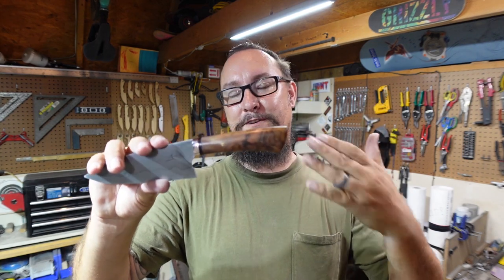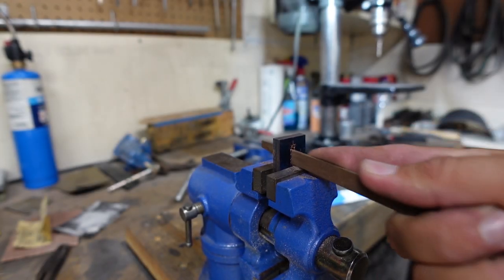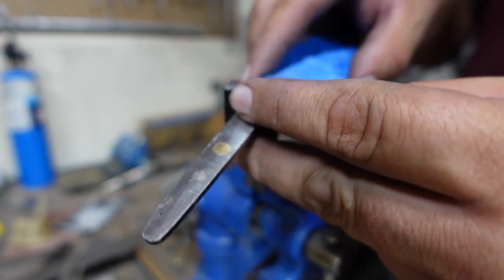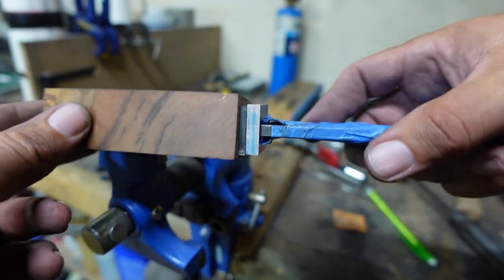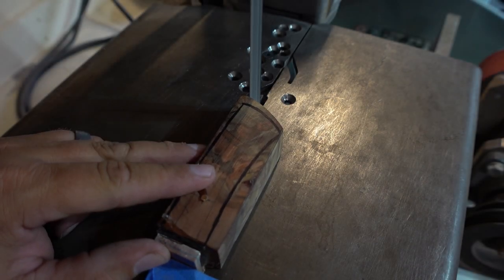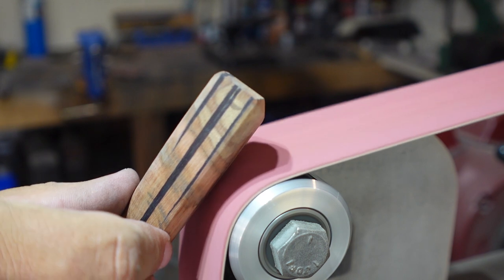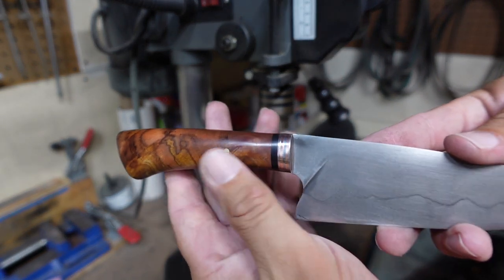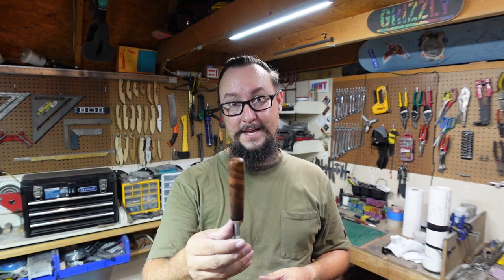Completing My First Hidden Tang Handle! | Knife Makers Vlog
Welcome back! We have made it to Episode 183. I am looking forward to bringing you guys some more builds, projects and experiences. I love interacting with you guys in the comment section as best as I can, As always, I hope you learn something and that you have an amazing day.

Send Stuff For Mail Time and Reviews to:
E. Rivers

Camera: Sony a5100